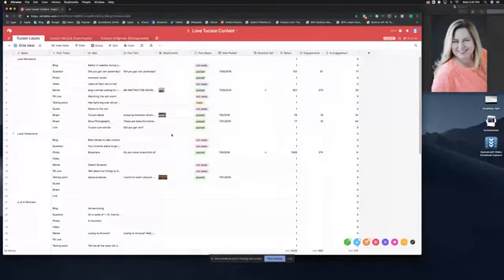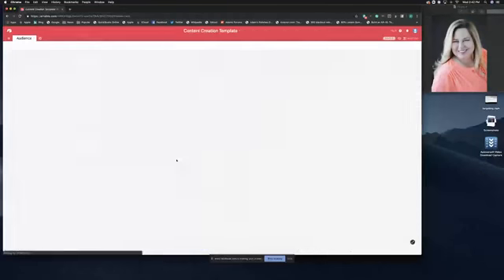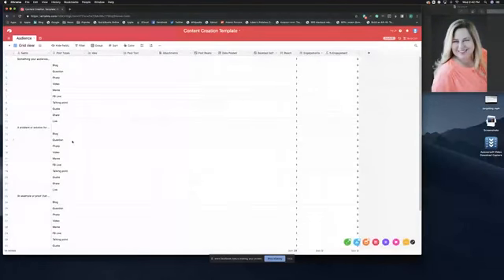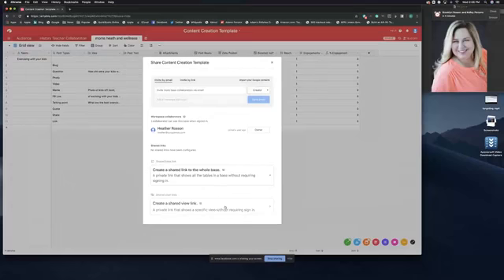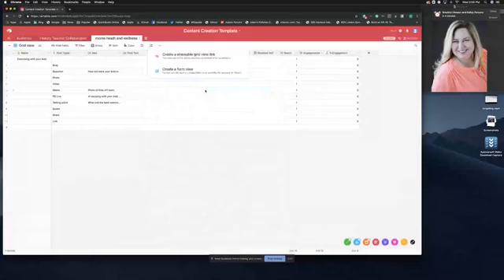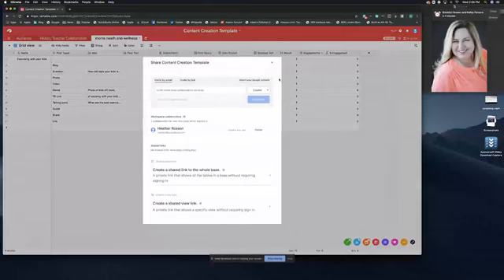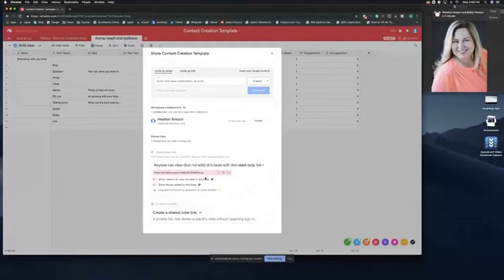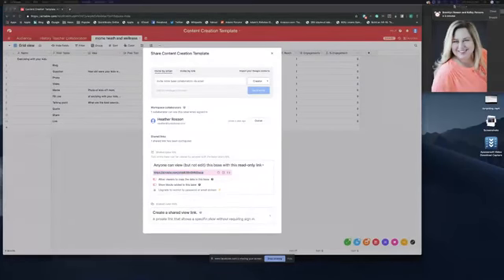WHW STAND OUT ONLINE EXPERT FB LIVE Heather Knipp Rosson to Women Helping Women Entrepreneurs Cre